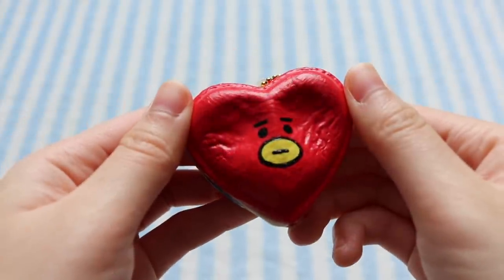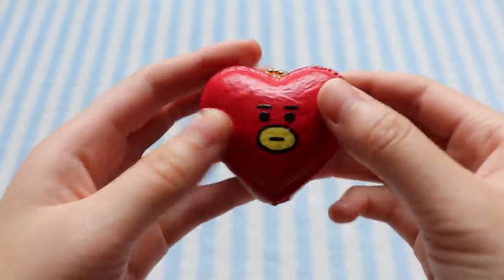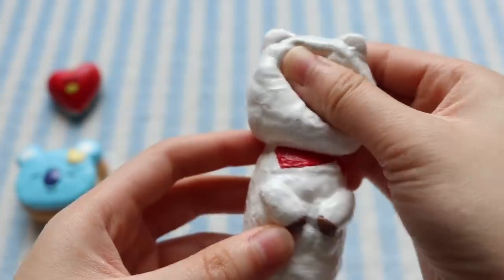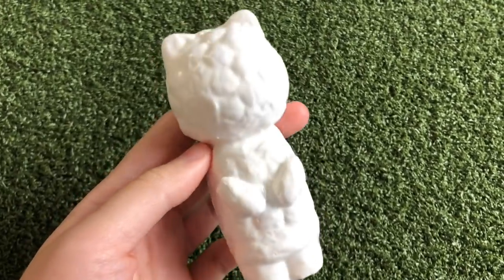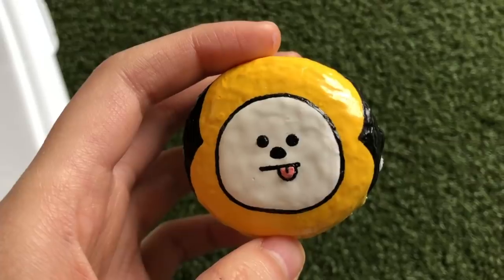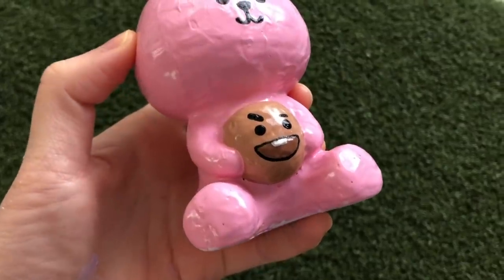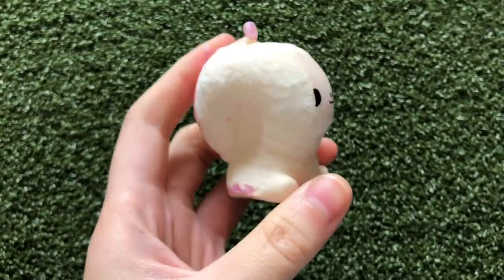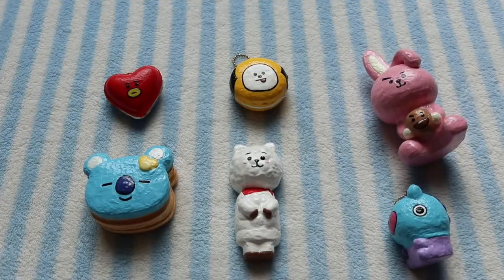How to Make BT21 Squishies! DIY Deco BTS Tutorial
For those of you wondering, the paint I'm using is puffy paint. Here are the links to where you can buy them:
Tulip brand
Scribbles brand